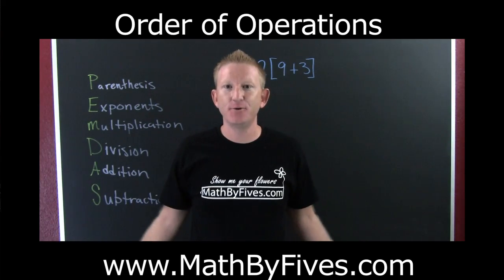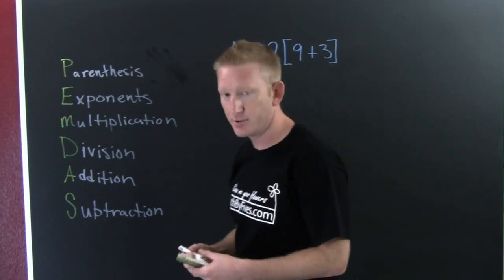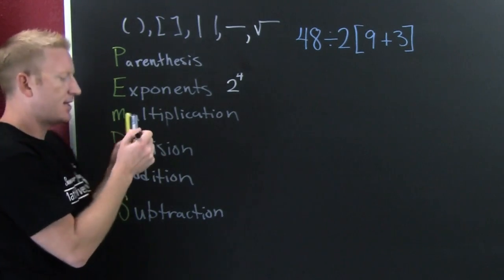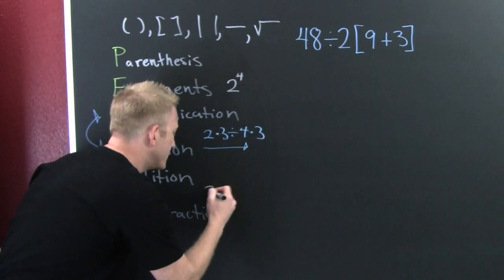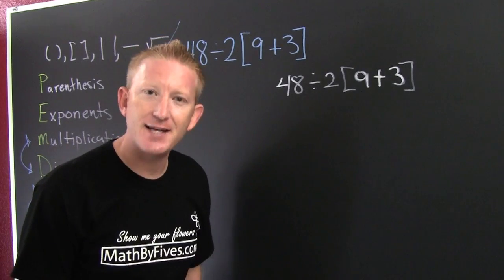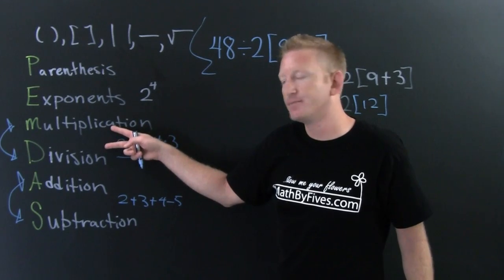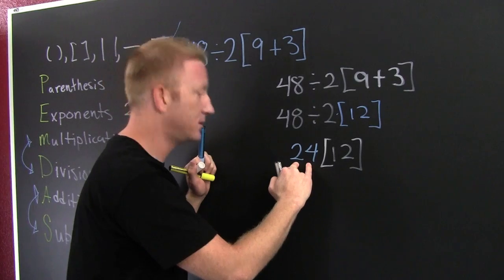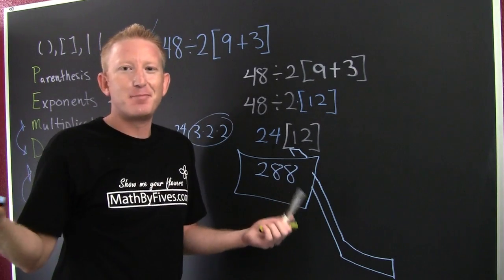Order of Operations 48/2[9+3]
Video response for the two trolls that keep hitting this video.

A former student posted this on my Facebook wall.  48/2[9+3] apparently it is big on 9gag right now.